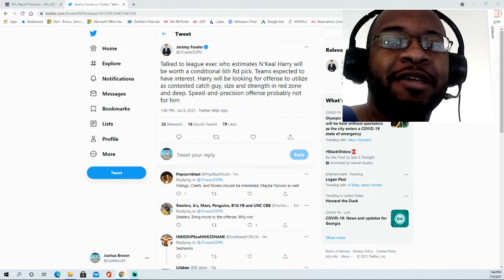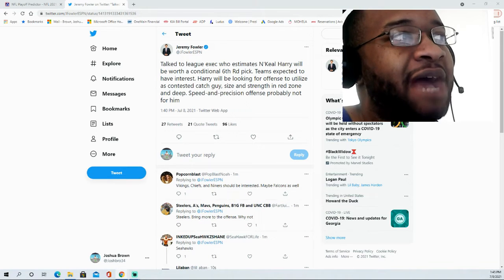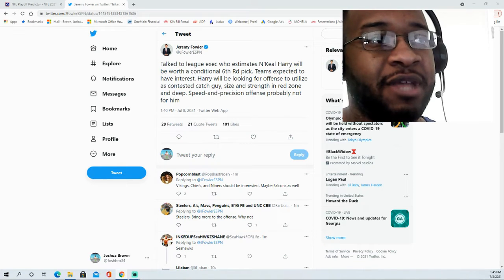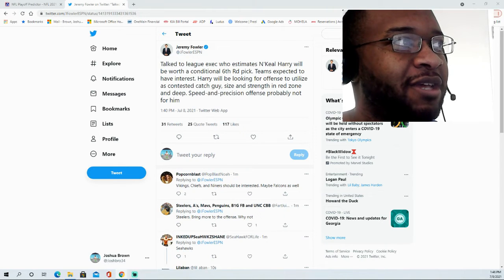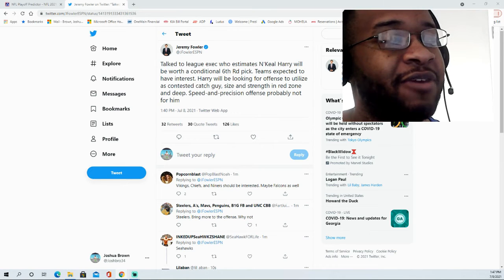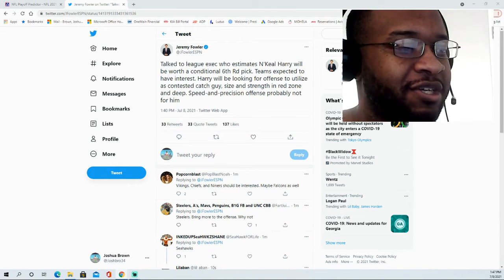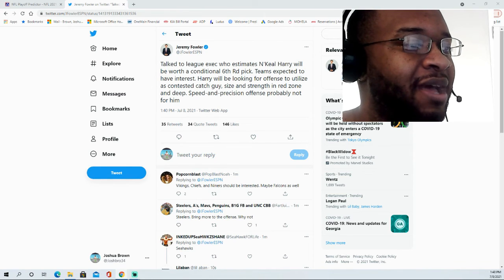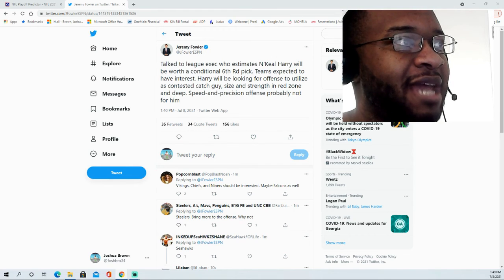What is Patriots WR N'Keal Harry trade value according to NFL League Executives?